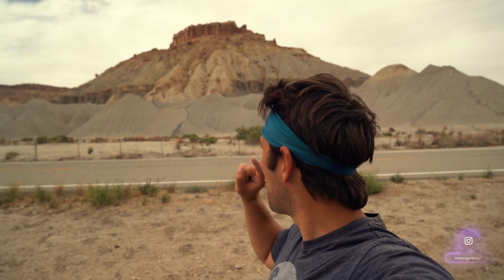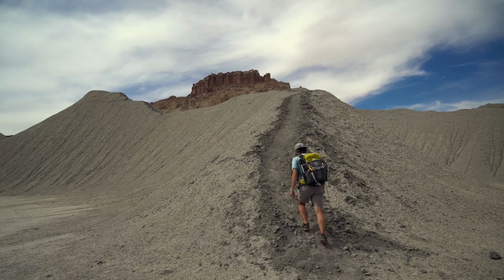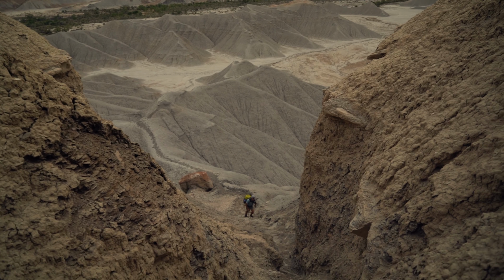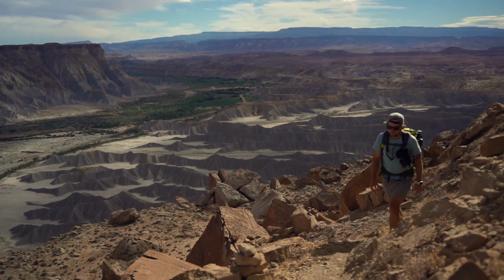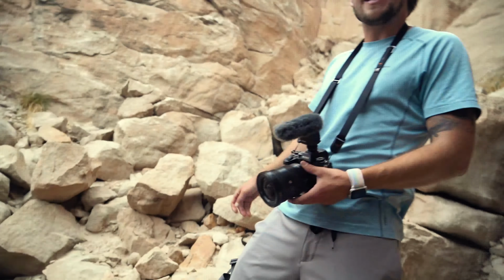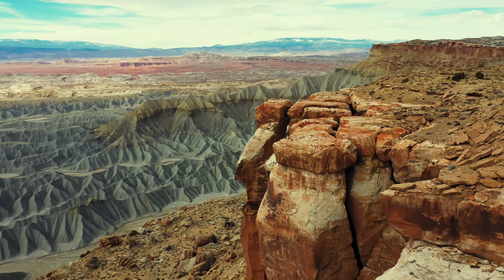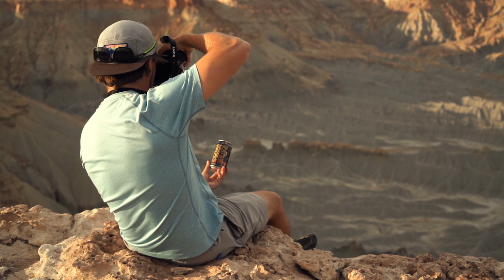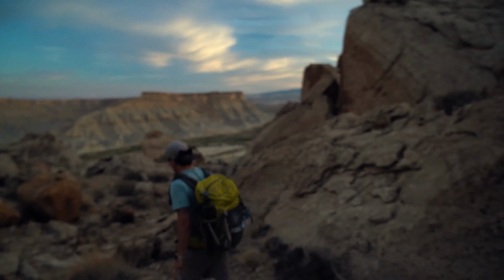CLIMBING NORTH CAINEVILLE MESA | Summiting Towers Near Factory Butte, Utah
The most unique summit I have ever done. North Caineville Mesa is between Factory Butte and Capitol Reef National Park, and it is very off the beaten path but it is epic, the views in every direction are out of this world. A very fun day in the desert shooting with my buddy Nate, check him out!

Created by: Kevin Eassa Media
Edited by: Scott Christie @scott.christie
Featuring: Nate Luebbe aka @Nateinthewild

My Equipment: